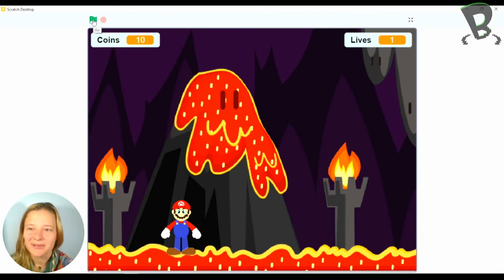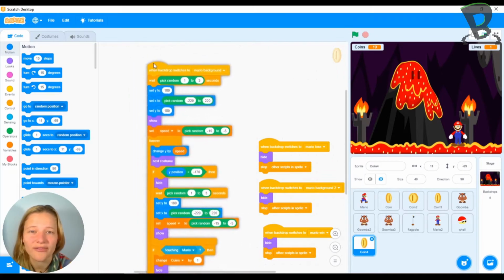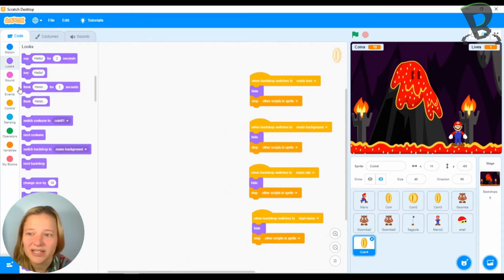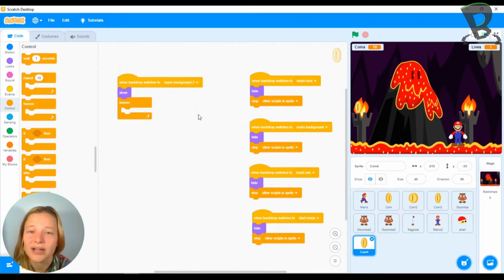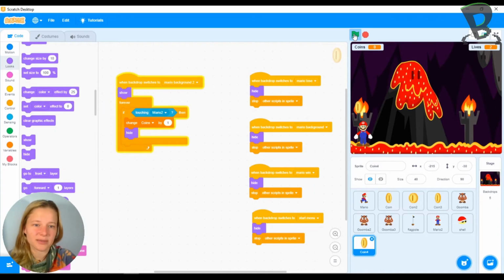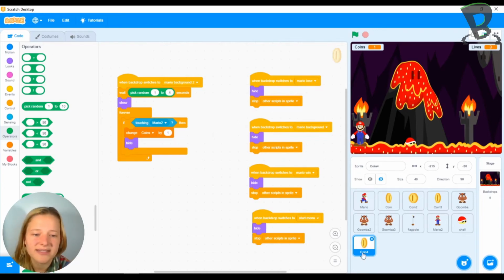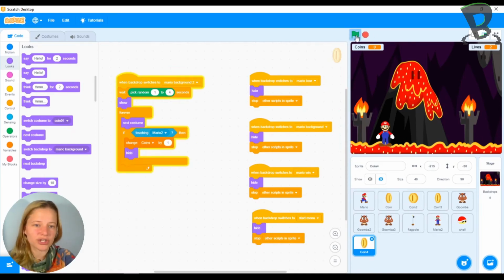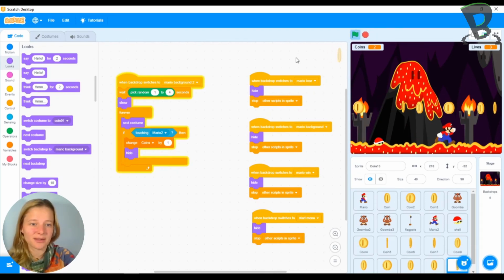Scratch 3: LVL 2 Mini Mario Game - Adding Floating Coins for Points | S05E08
Alix shows you how to add floating coins (that appear randomely) to collect points in Level 2!

Level-Up your coding and artwork skills in this fun and challenging series. Students will take on advanced character movements and level design to make characters, levels and gameplay that are entirely unique. Previous coding experience in Scratch, Byte Camp's - Intro to Coding camp, or Byte Camp's Online Learning Series is recommended as a prerequisite.